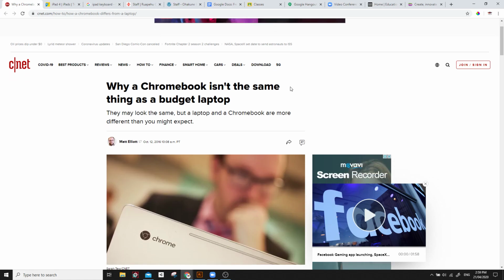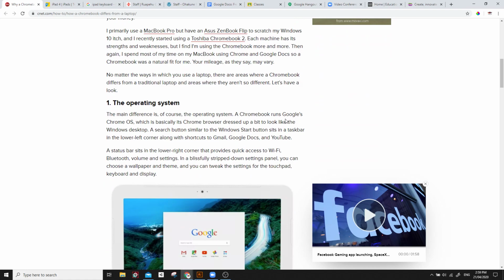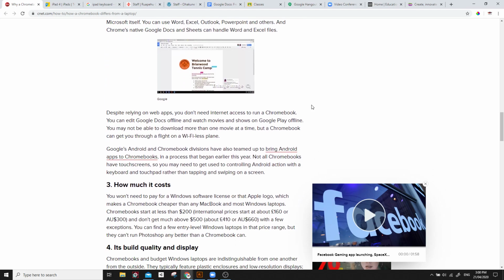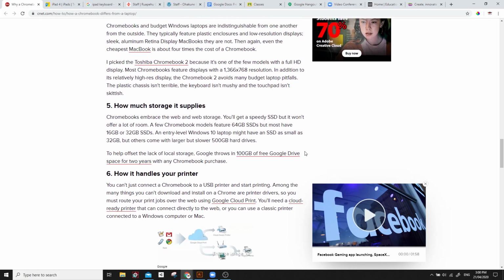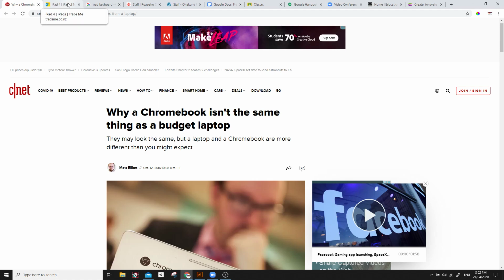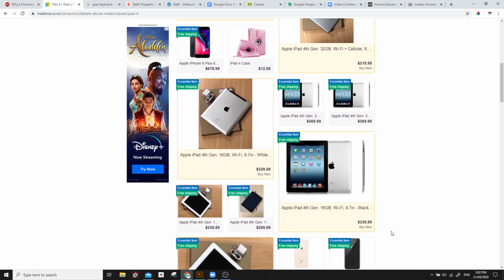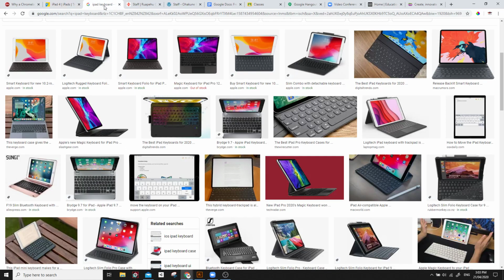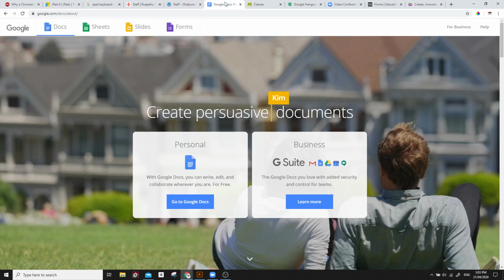Te Pae Tata Tech Vlog - Preparing your tamariki for Term 2 during Lockdown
In this lockdown edition of our monthly Tech Vlog I walk you though how to set up and prepare your students for learning during lockdown. I talk about what the difference is between a chrome book and a laptop, what are some other options for devices and what programs your tamariki are using to connect with each other.